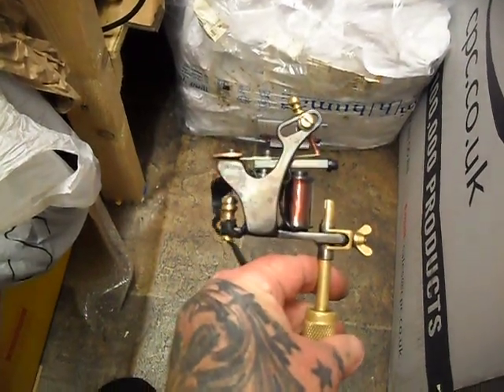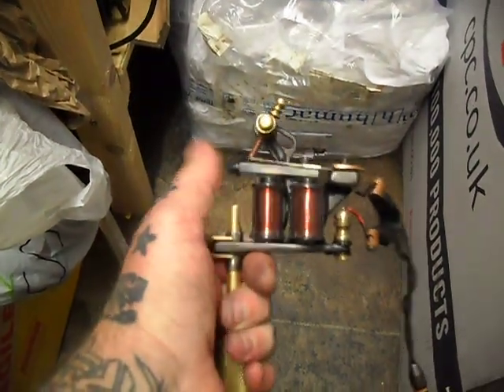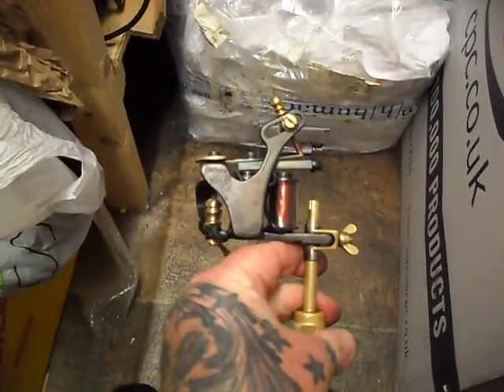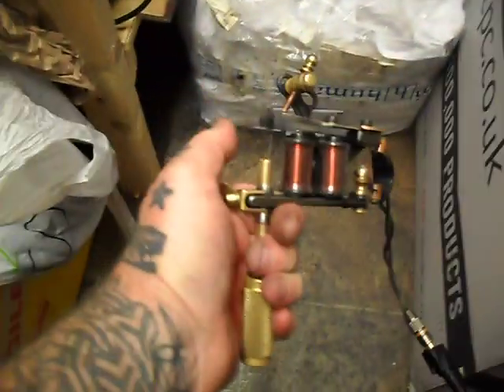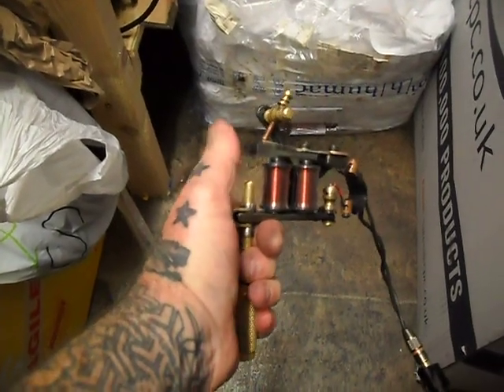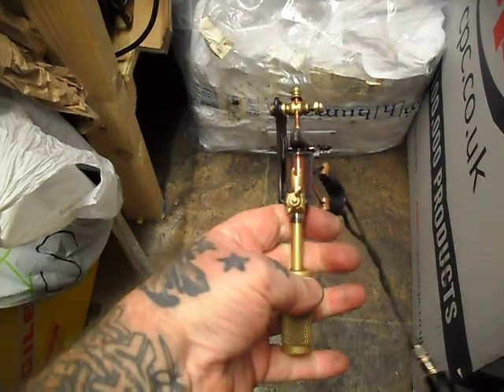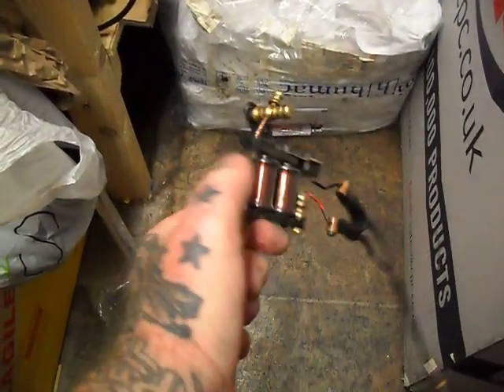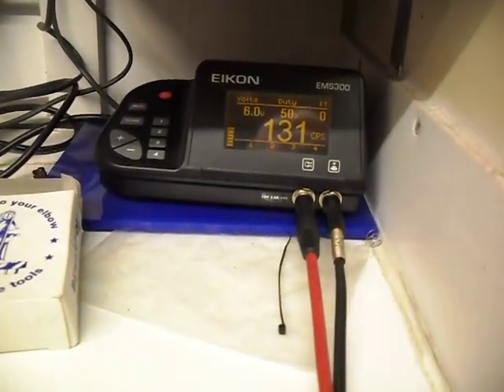2010 Jimmy Jack rework.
2010 Jimmy Jack rework.